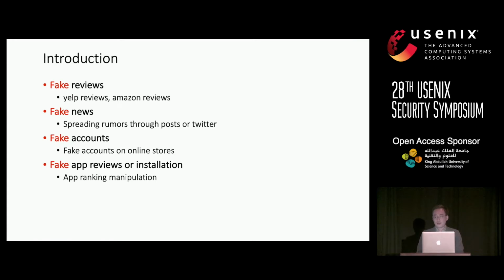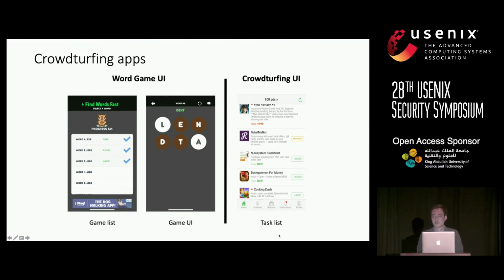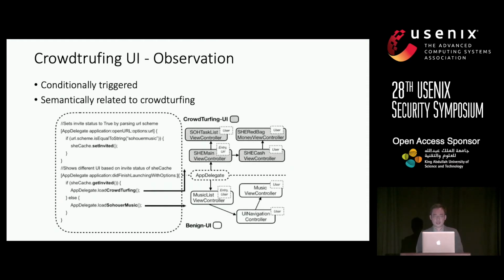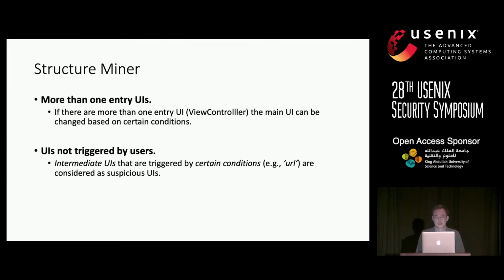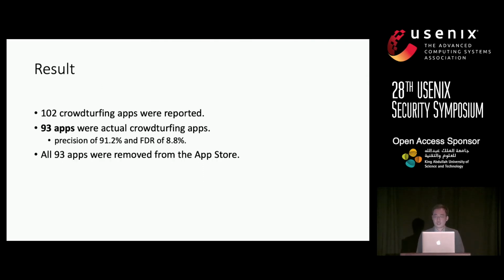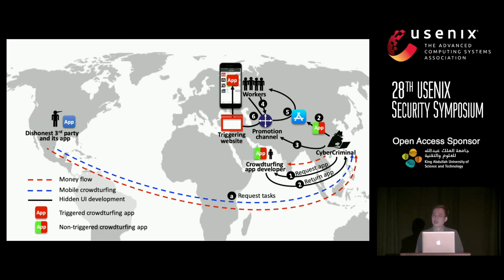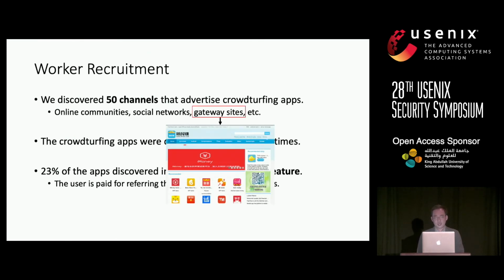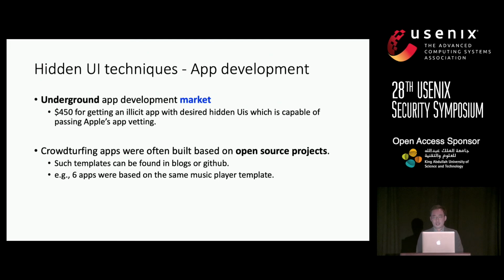USENIX Security '19 - Understanding iOS-based Crowdturfing Through Hidden UI Analysis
Understanding iOS-based Crowdturfing Through Hidden UI Analysis

Yeonjoon Lee, Indiana University

A new type of malicious crowdsourcing (a.k.a., crowdturfing) clients, mobile apps with hidden crowdturfing user interface (UI), is increasingly being utilized by miscreants to coordinate crowdturfing workers and publish mobile-based crowdturfing tasks (e.g., app ranking manipulation) even on the strictly controlled Apple App Store. These apps hide their crowdturfing content behind innocent-looking UIs to bypass app vetting and infiltrate the app store. To the best of our knowledge, little has been done so far to understand this new abusive service, in terms of its scope, impact and techniques, not to mention any effort to identify such stealthy crowdturfing apps on a large scale, particularly on the Apple platform. In this paper, we report the first measurement study on iOS apps with hidden crowdturfing UIs. Our findings bring to light the mobile-based crowdturfing ecosystem (e.g., app promotion for worker recruitment, campaign identification) and the underground developer’s tricks (e.g., scheme, logic bomb) for evading app vetting.